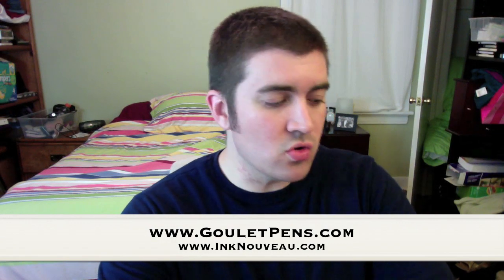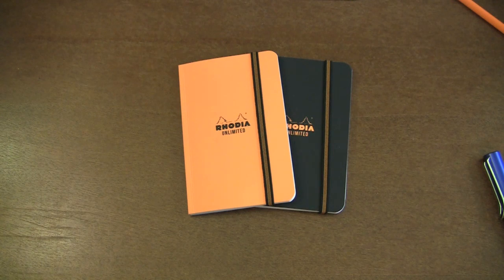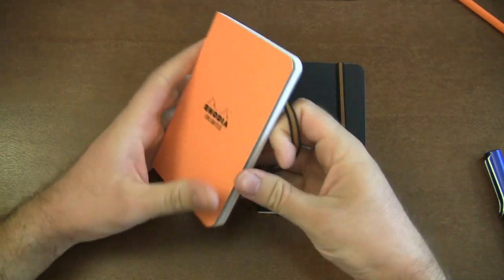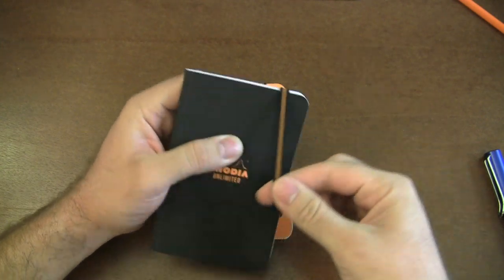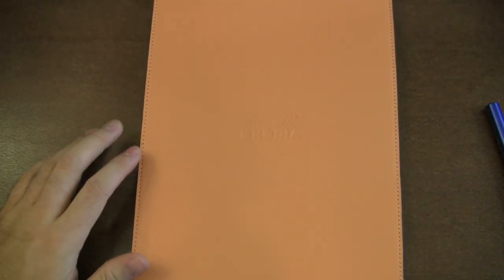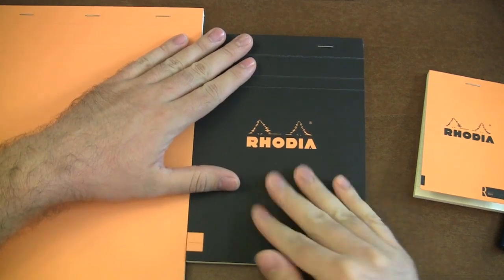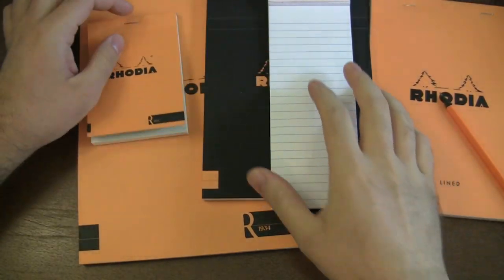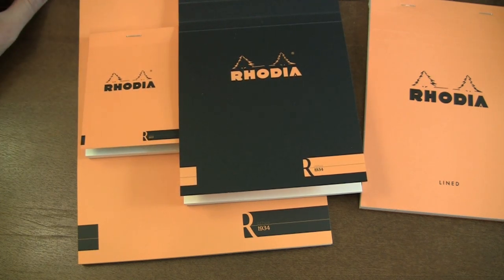New Rhodia for 2011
A first look at all the new Rhodia products that just arrived in August 2011!